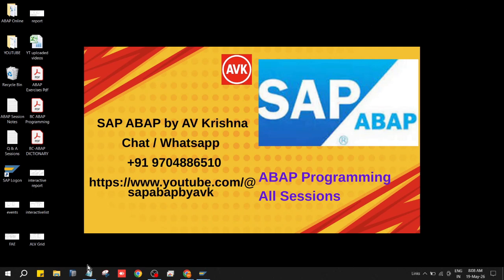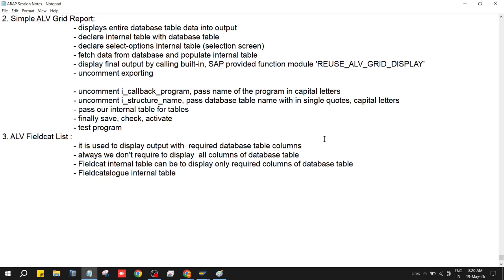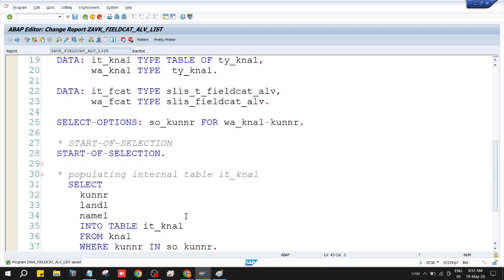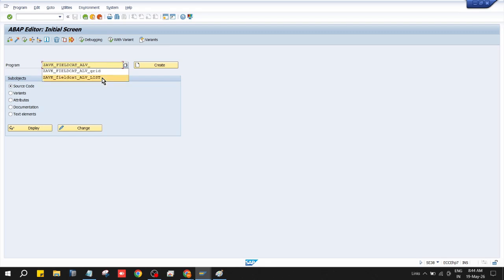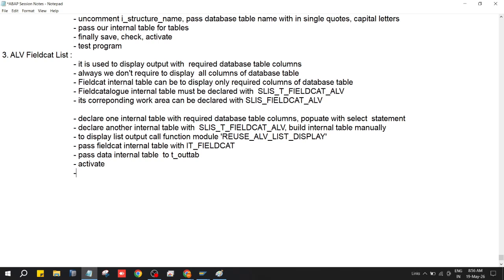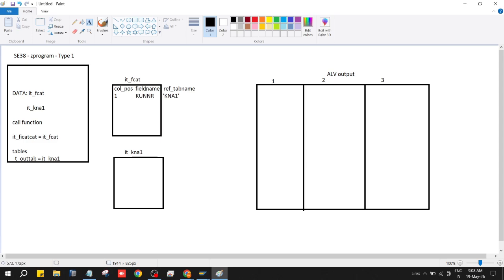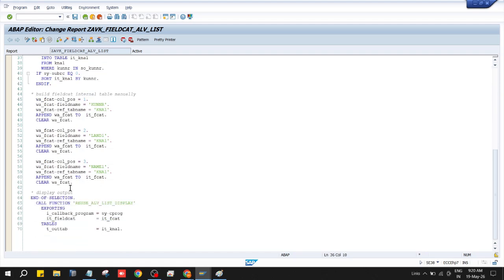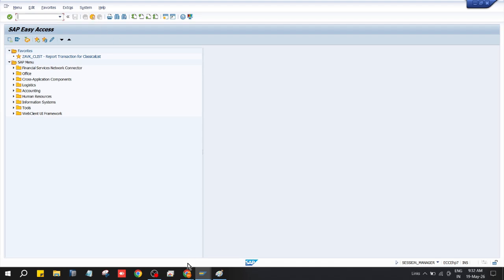Session 282 Demonstration of ALV Fieldcat Reporting